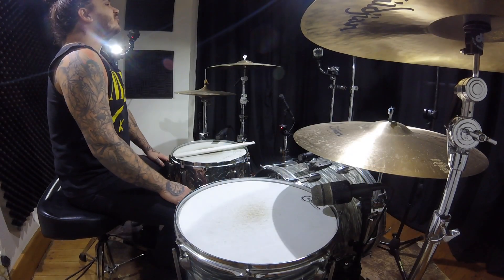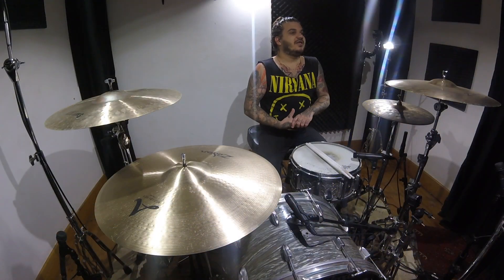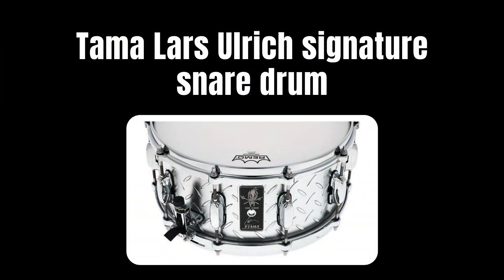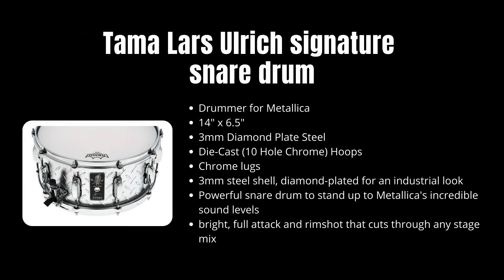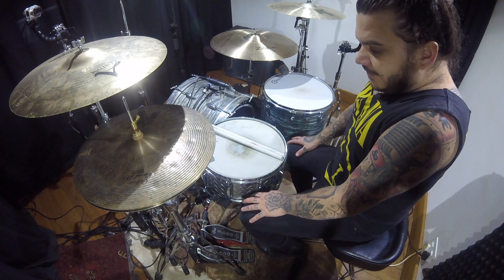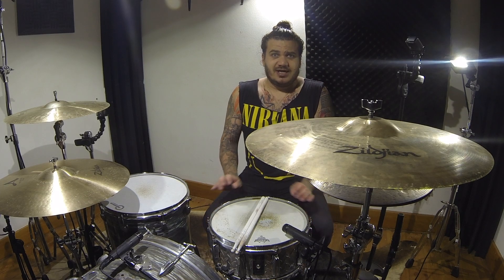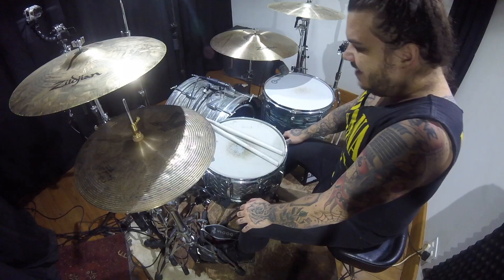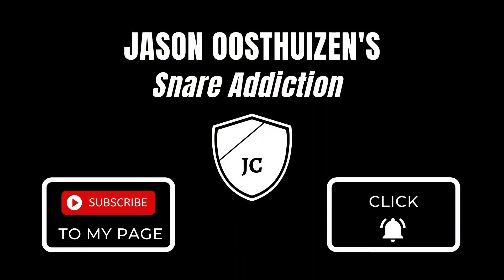Jason Oosthuizen's Snare Drum Addiction - Prt 18 - Tama Lars Ulrich Diamond Plate Steel Snare Drum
Jason Oosthuizen's Snare Drum Addiction - Prt 18 - TAMA 14" x 6.5" Lars Ulrich Diamond Plate Steel Snare Drum

Hey guys, welcome to my new series, Jason's Snare Drum Addiction where I will be showcasing my ever-growing snare drum collection every Friday.

Today we look at the amazing Tama Lars Ulrich monster of a snare drum. I love the tone of this beauty and I think it has a super cool sound for a Rock n Roll snare, what is your opinion of the medium to high tuned sound?

Please ensure to tune in every Friday as I share facts, specs and stories on each of my snares. Look forward to seeing you all there and chatting about each snare in the comments.

Zildjian Cymbals
Oooth Clothing

This video was filmed, edited, engineered and mixed by myself at my home studio. Filmed and recorded in Johannesburg, South Africa.

There has been no drum sampling in this mix, this is a 100% acoustically recorded track. No supplementation, or triggers were used. Still not exactly where I want my sound, but it's getting there.